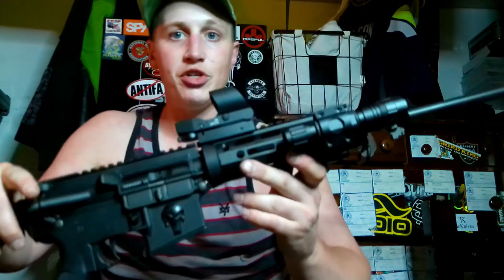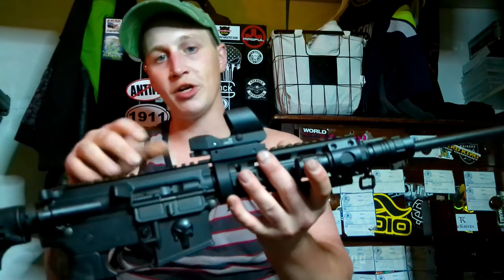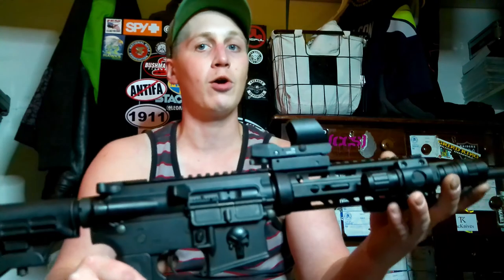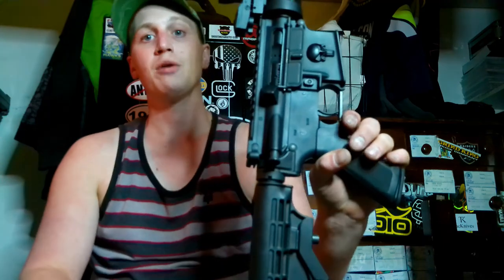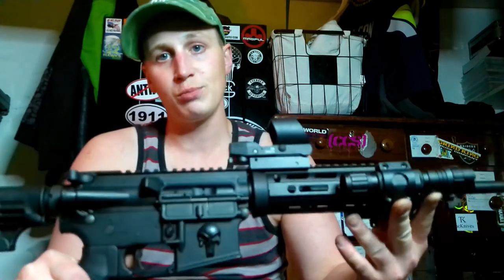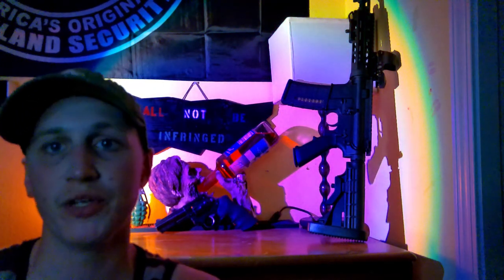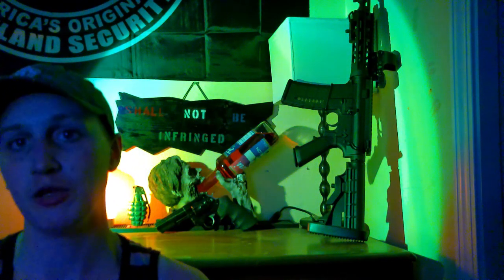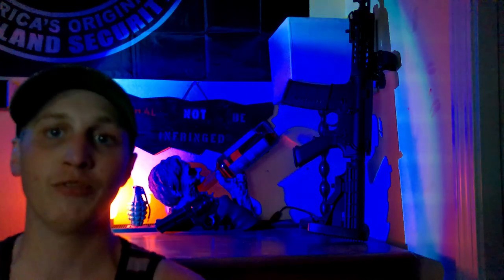AR15 malfunction clearing technique unjam a stuck charging handle w/round chambered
Have a stuck bolt and the charging handle will not move opening the chamber?
Is your ar-15 bcg locked home? With a live round stuck in the chamber of your ar15? Well then this is the video you have been looking for to get your rifle back up and running! Basically a video showing me using the AR-15 mortaring technique to unjam a stuck bolt & charging handle w/round chambered. I teach how to use the mortar technique and simulate how my AR-15 bolt carrier group, (Bcg) locked up with a live  round stuck in the chamber and a bolt carrier group locked home. The charging handle would not pull back to eject the live round in the chamber. mortaring your rifle fixes this type 4 malfunction that occurs in the AR15 platform. And when this happened to me it ruined my day at the range and I didn't know how to fix the issue until later when I got back from the range and looked up solutions on the internet and it took me many searches to find this method so I figured I would pay it forward and upload a video of my own to help other ar15 owners in case they need to ever perform this technique and get their rifle back to working order. This video is an updated but very similar remake of my original video with better picture audio and editing and a solid explanation of why the malfunction occurs and how to keep the issue from coming back.
  Here is the link to the AR15 complete cleaning and maintenance guide video that I mentioned in the video.
And Here is the link to the original Ar15 mortaring technique video that I uploaded almost 3 years ago.
0:00 Intro
0:25 My experience having this malfunction
1:14 What causes the malfunction
3:10 Preventing this type of malfunction
5:23 Safety Precaution's
7:05 How to fix your rifle using the Mortar Technique
8:37 Outro